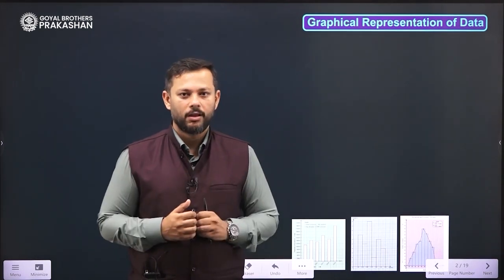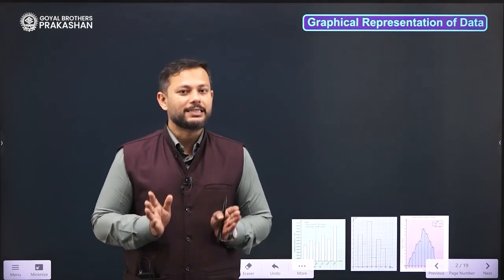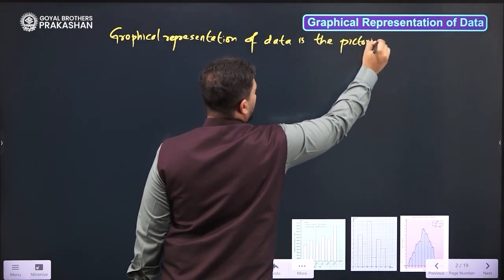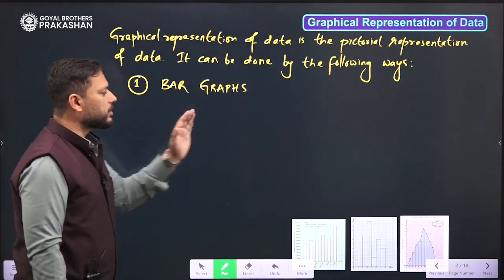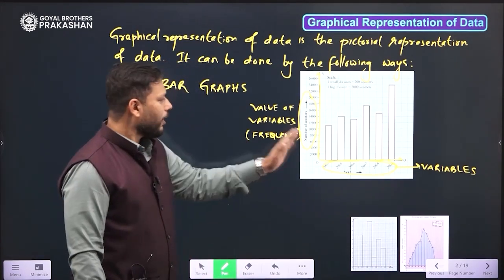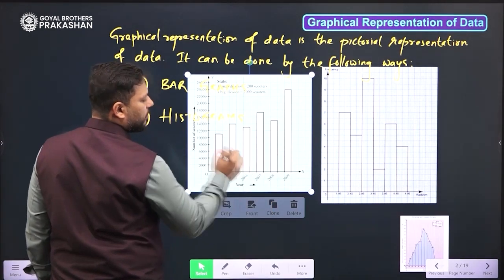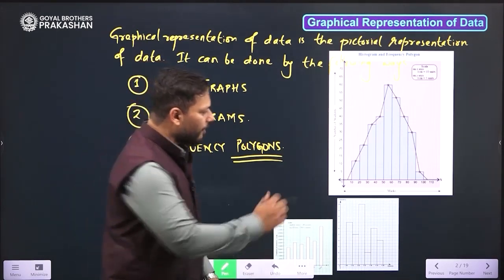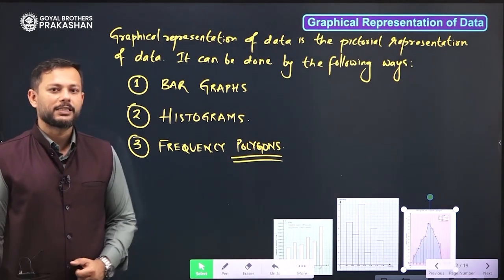Graphical Representation of Data | Class 9 | Mathematics | NCERT | Goyal Brothers Prakashan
What is Graphical Representation of Data?
Graphical representation of data in statistics involves the use of visual elements such as charts and graphs to present information. It helps in conveying complex data patterns and trends in a more accessible and understandable manner. Common types of graphical representations include bar graphs, pie charts, line graphs, histograms, and scatter plots, each serving specific purposes in illustrating different aspects of data distribution and relationships.

What you will learn:
- Statics
- Bar Graphs
- Histogram
- Frequency Polygon

Timestamp:
04:18 Bar Graph
06:04 Histogram
06:57 Frequency Polygon